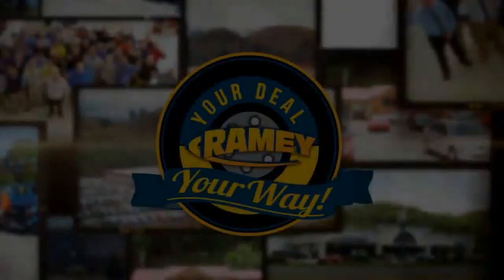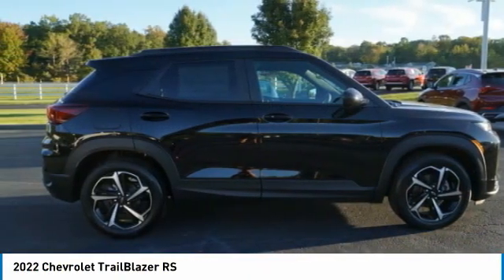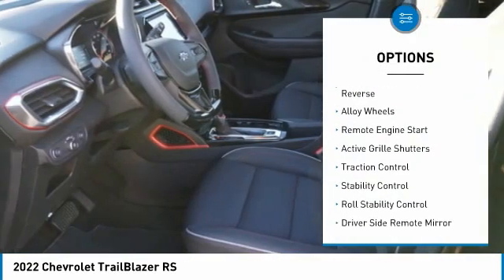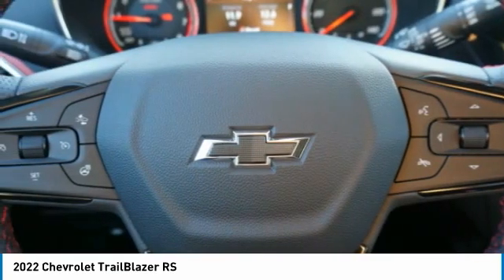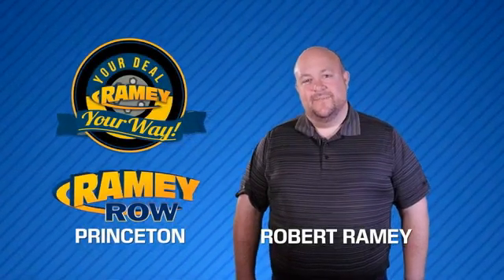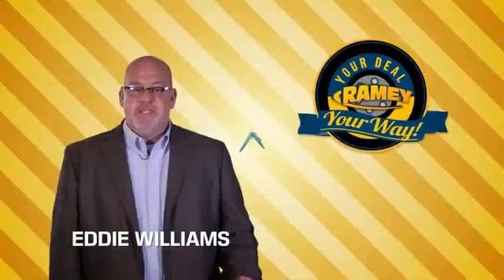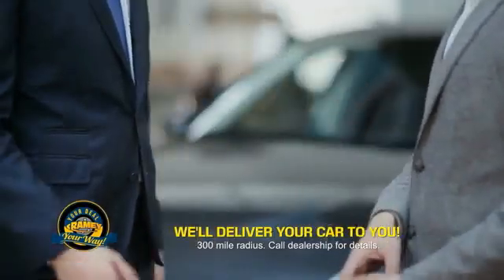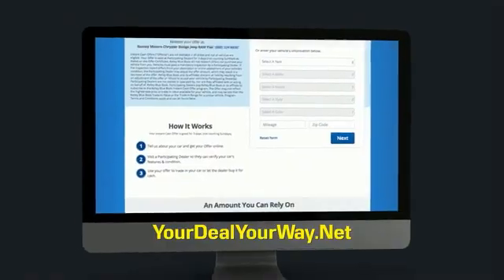2022 Chevrolet TrailBlazer Princeton WV 1-221381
2022 Chevrolet TrailBlazer RS

Ramey Motors
127 Frazier Dr

2022 Chevrolet TrailBlazer RS Mosaic Black Metallic FWD CVT 1.3L Ecotec Turbo DOHC SIDI w/VVT Lifetime no charge WV or VA Inspection Stickers at Ramey Auto Group!.  Recent Arrival! 29/33 City/Highway MPG Awards:  * 2022 IIHS Top Safety Pick+